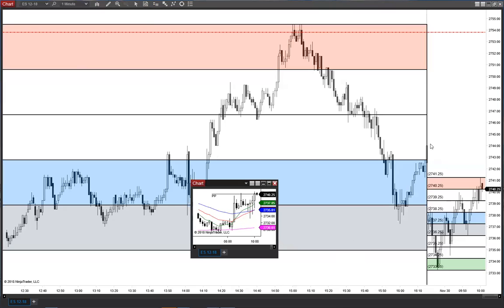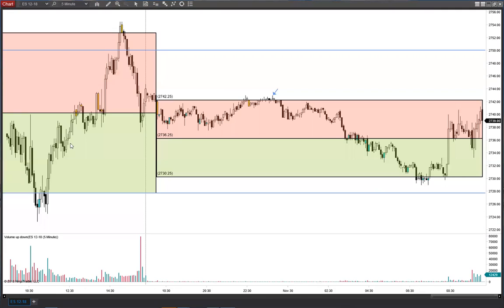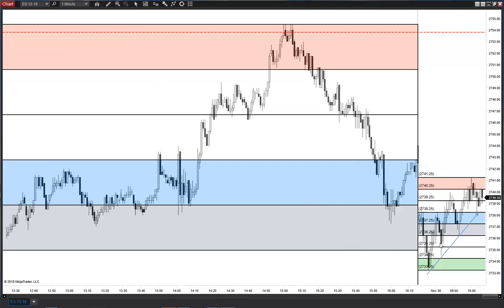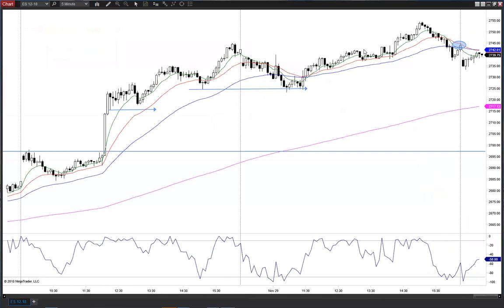IB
Early rotations for the gap trade